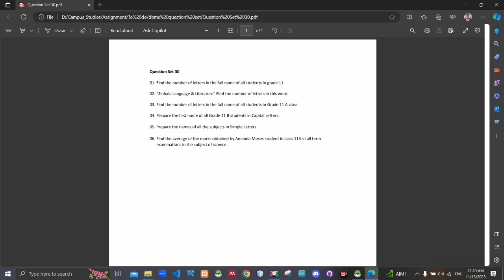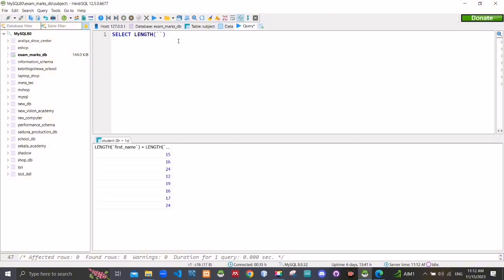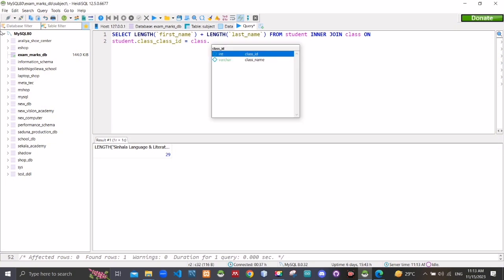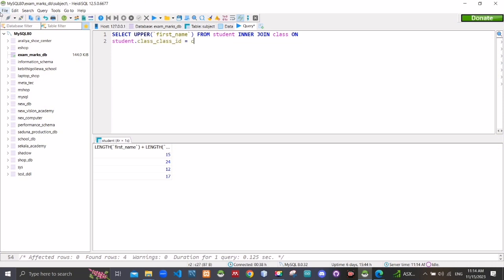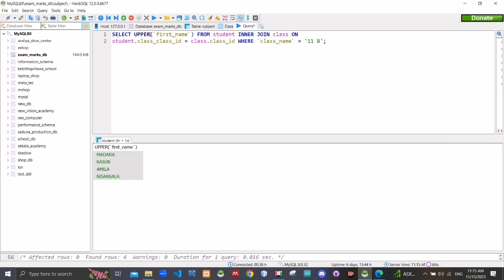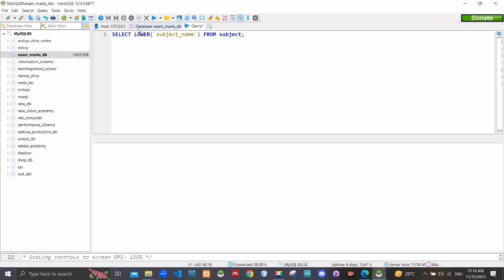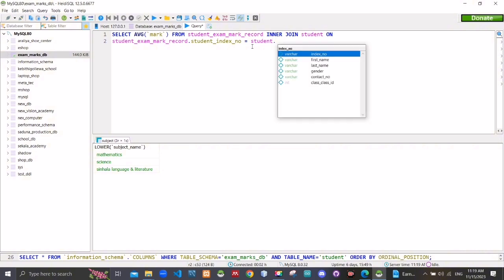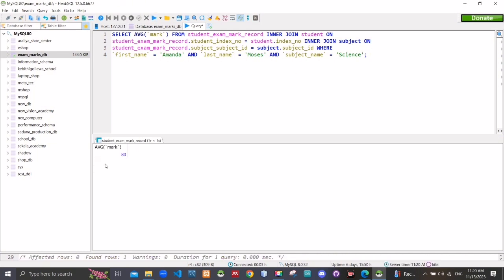DBMS Video 30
Explain how to use the INNER JOIN with CHAR_LENGTH, CONCAT,
UPPER, LOWER, AVG SQL Functions using the data in the Database
Tables